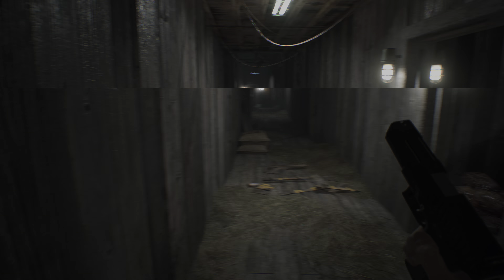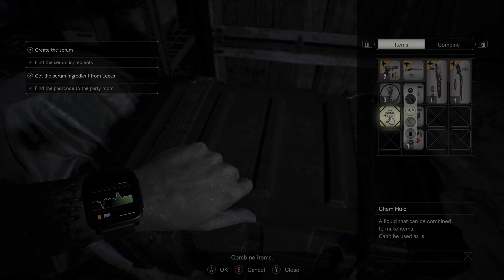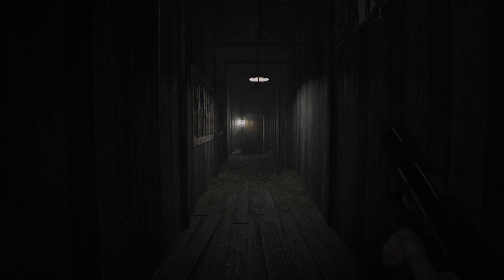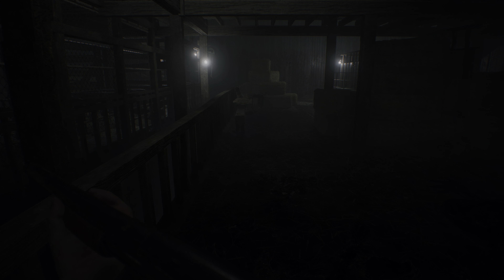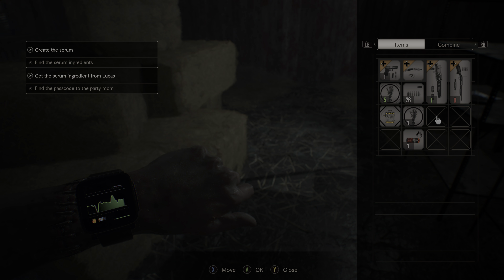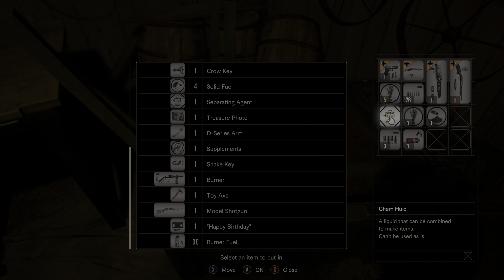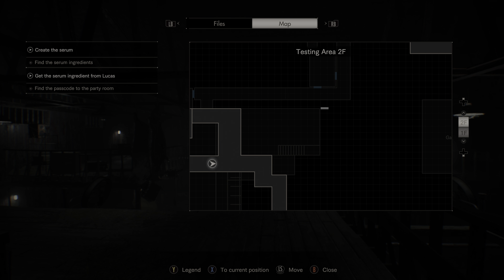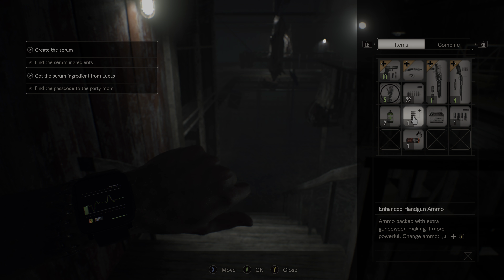Resident Evil 7 - Deep Playthrough 26 - 4k HDR 60fps PC Max gfx - No HUD - Gameplay Walkthrough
In some episodes there is some annoying stutter. Only noticed it afterwards. Apparently playing the game and recording in 4k HDR 60fps on the same PC is too much for the 9900k/2080ti combo. Most footage is fluent, but occasional stutter does pop up, sorry !
I'll record the DLC's in 4k HDR 30fps for a smoother experience.

Welcome to my Deep Playthrough of Resident Evil 7: Biohazard.

4k, HDR, 60fps, PC max graphics, commentary, zero HUD, max immersion.

Recorded with 9900k, 2080ti and Avermedia Livegamer 4k capture card.

Rombbb